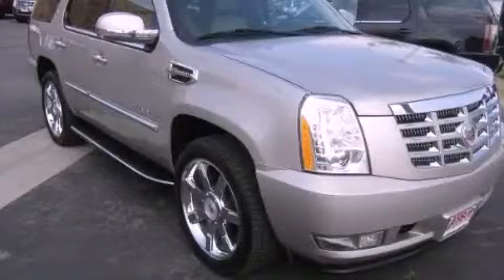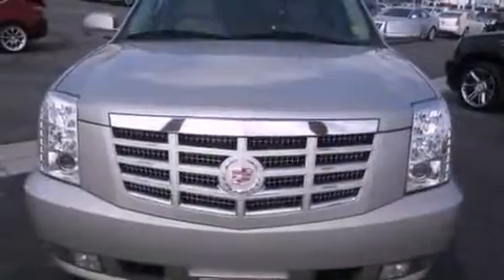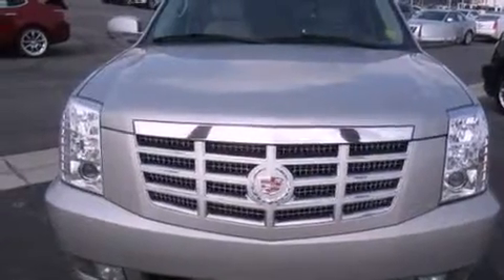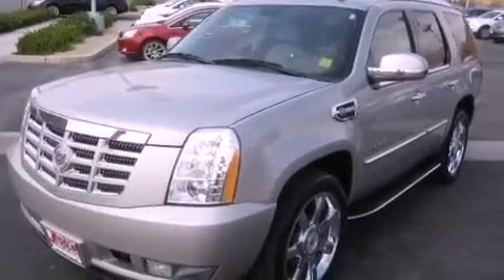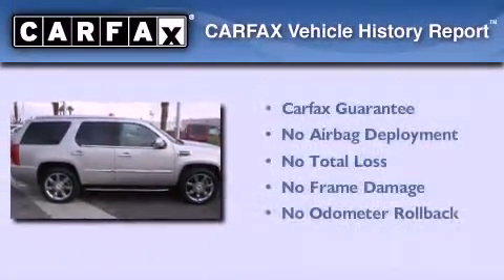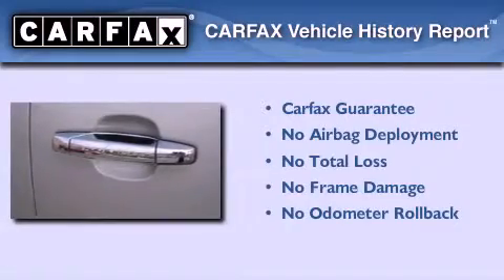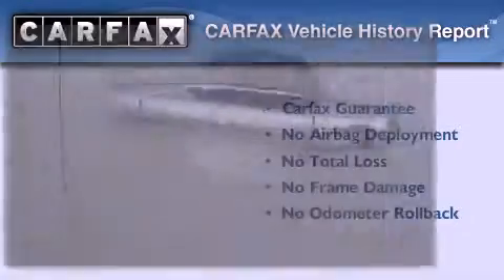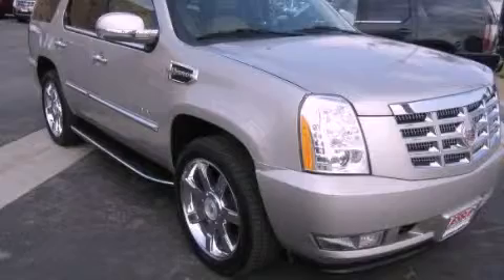2009 Cadillac Escalade Hybrid Palm Springs CA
We are proud to present this 2009 Cadillac Escalade Hybrid .

 Year : 2009
 Make : Cadillac
 Model : Escalade Hybrid

 Trans . : Automatic
 Exterior : Gold
 Miles : 75,190
 Interior : Other

 68-111 E Palm Canyon Drive

 Pre-Owned 2009 Cadillac Escalade Hybrid Cathedral City CA